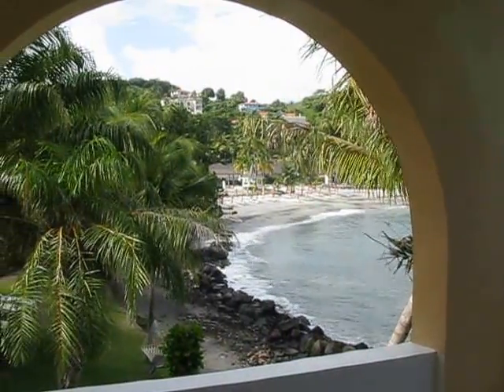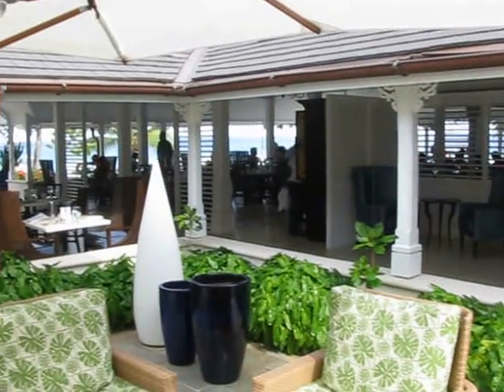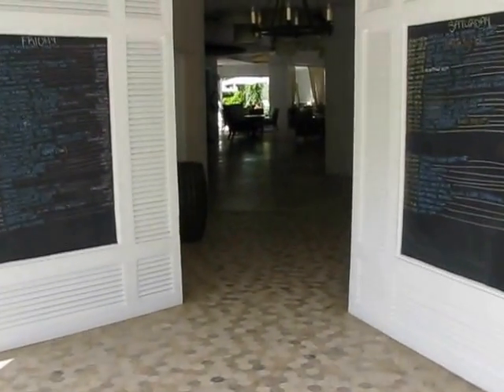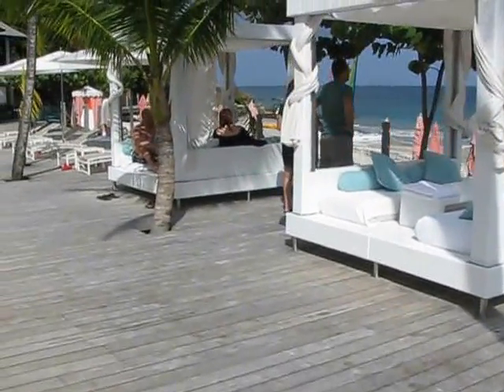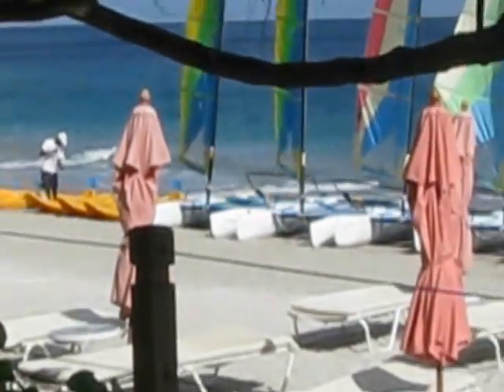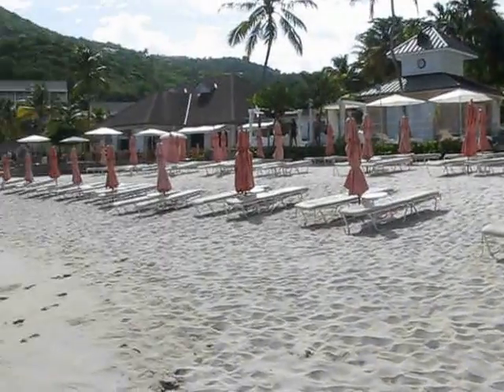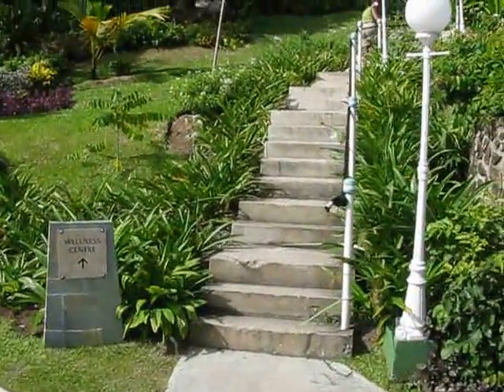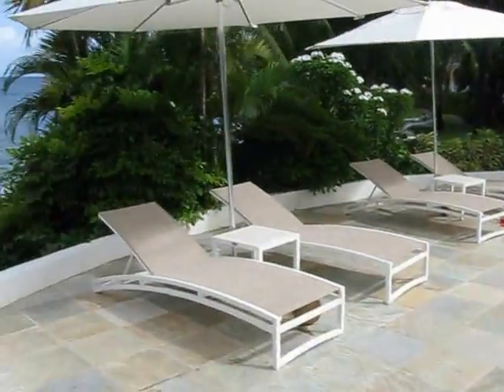Bodyholiday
Brief video of the facilities at The Bodyholiday Resort in St Lucia